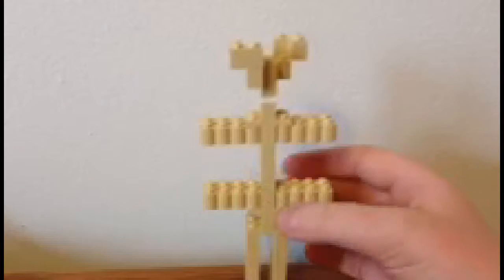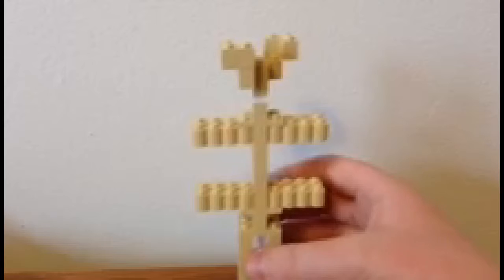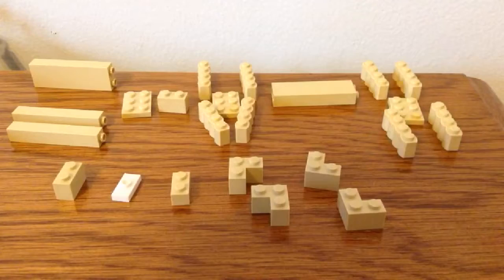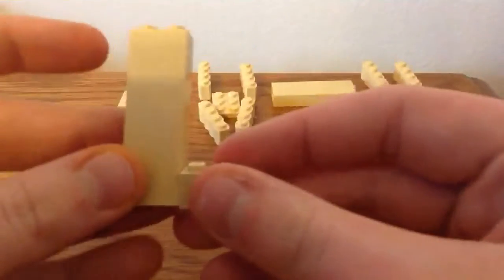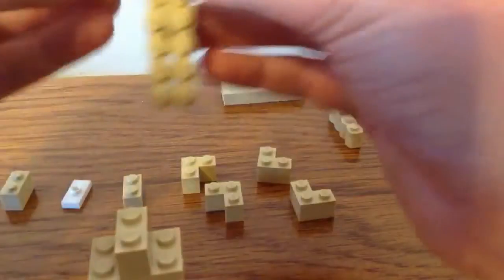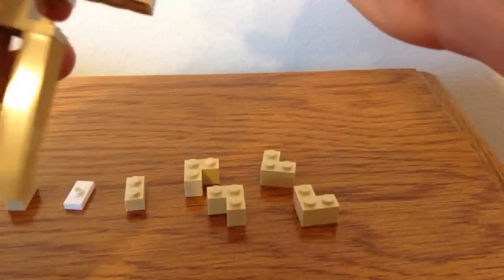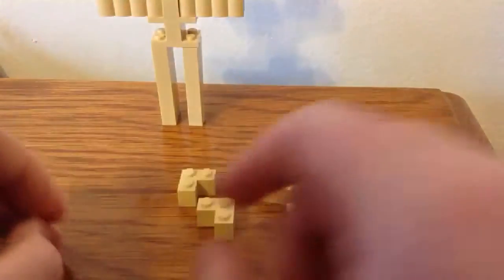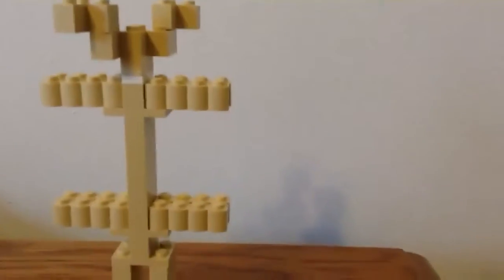Best Pixar Movie of All Time!?